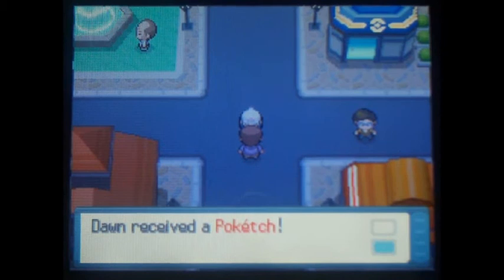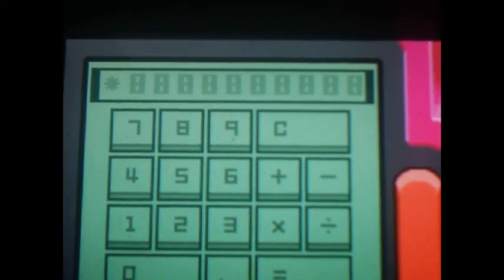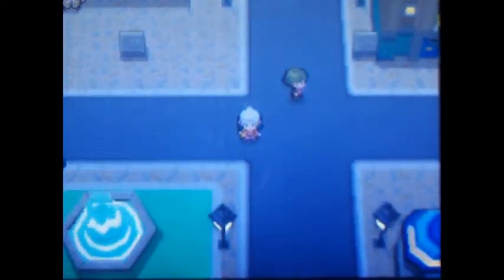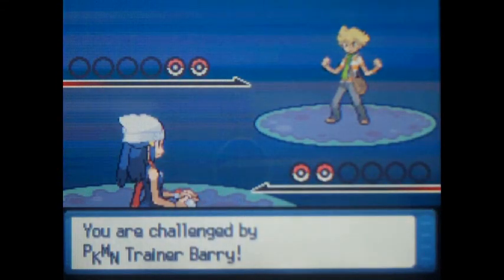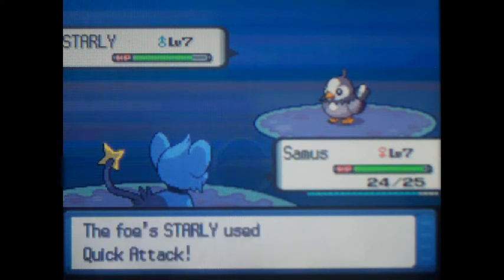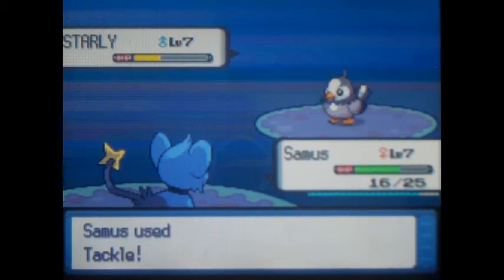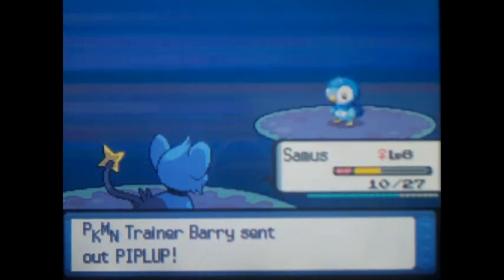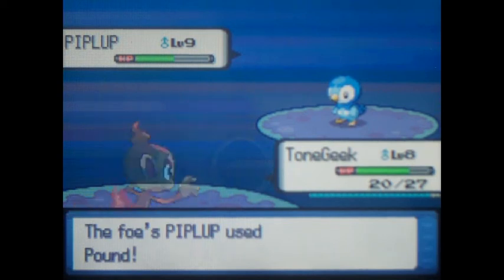Pokémon Diamond, Episode 6 - Barry No-Dance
No dance animation for him yet!